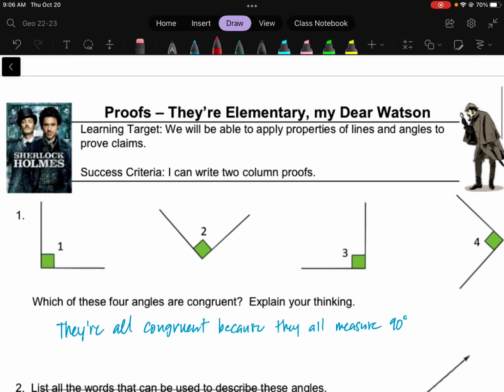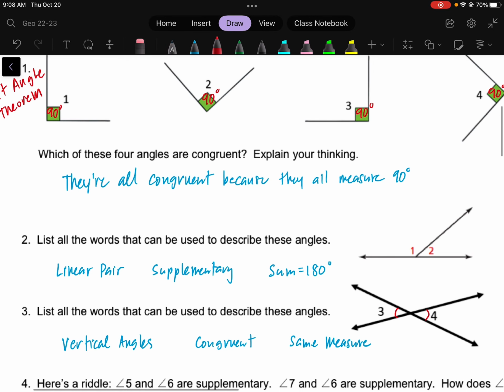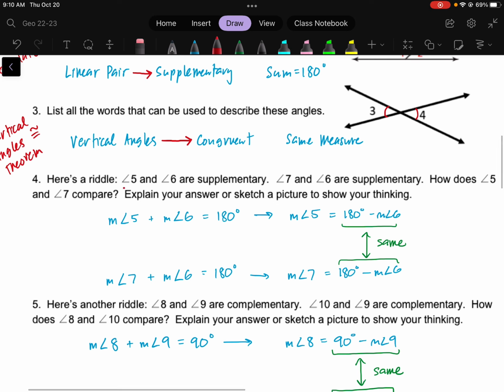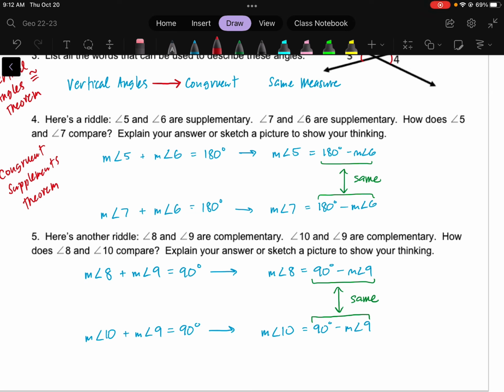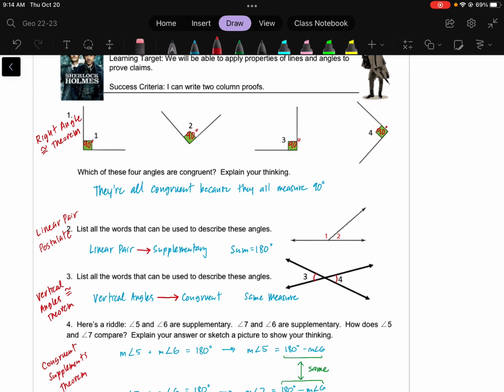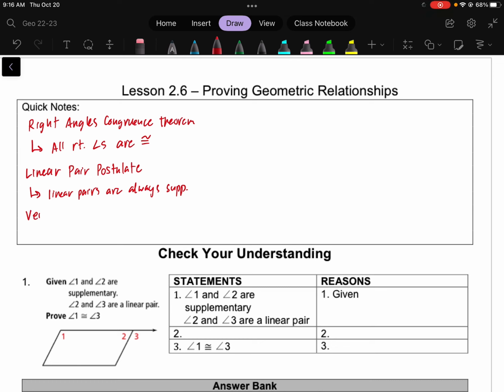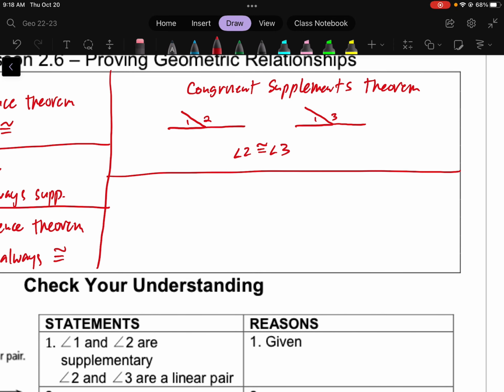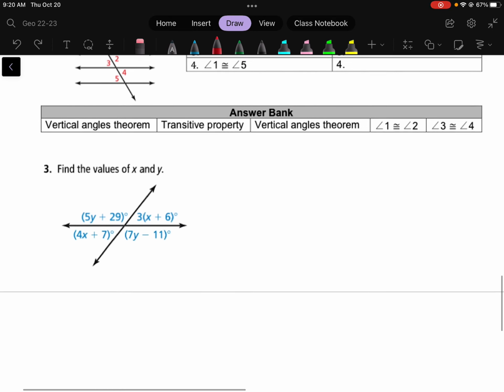Proving geometric relationships